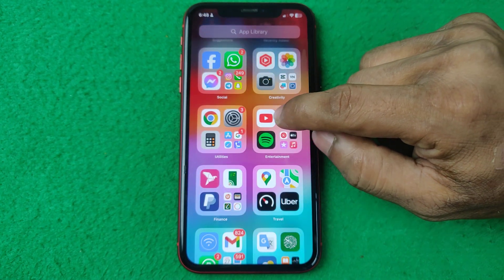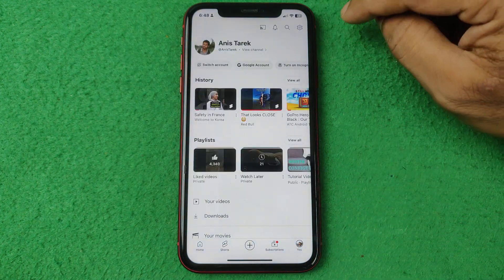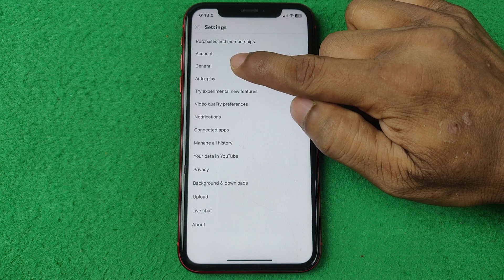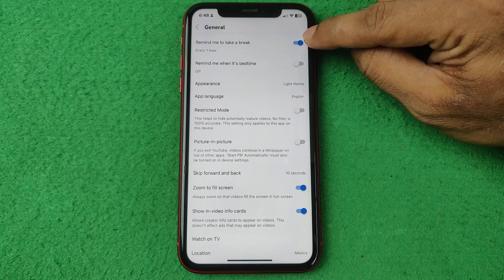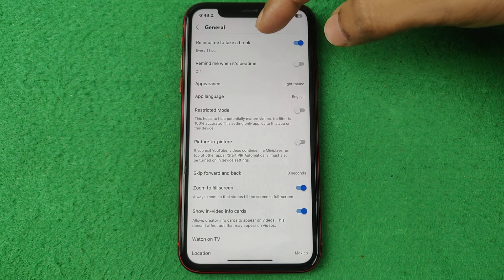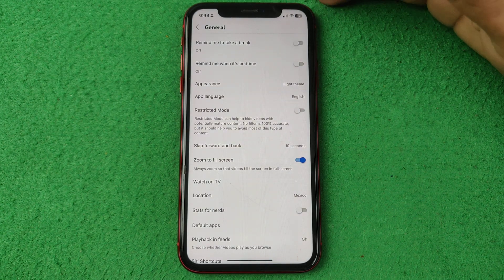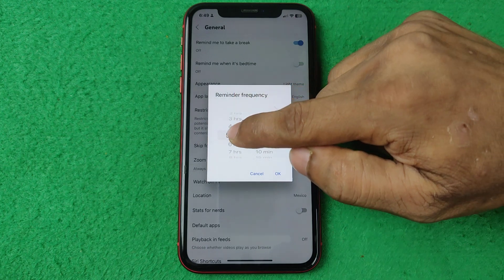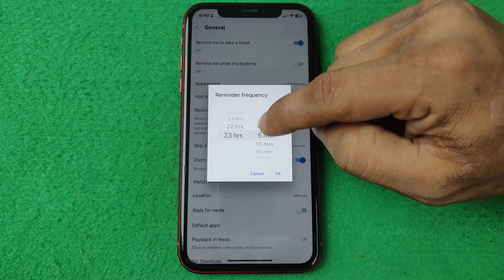How to Disable Remind me to Take Break on YouTube | Full Guide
In this video i show you How to Disable Remind me to Take Break on YouTube